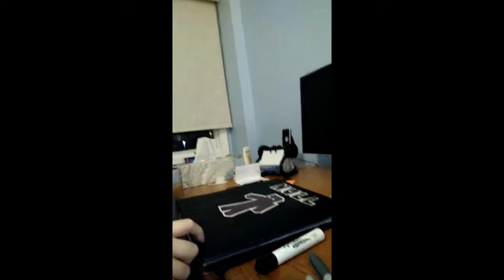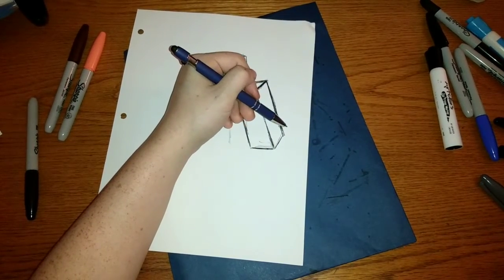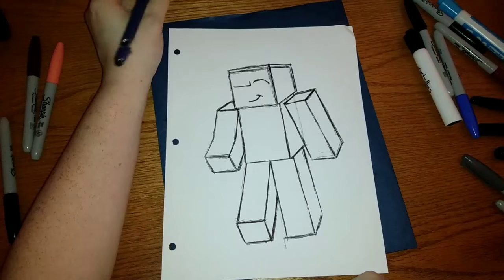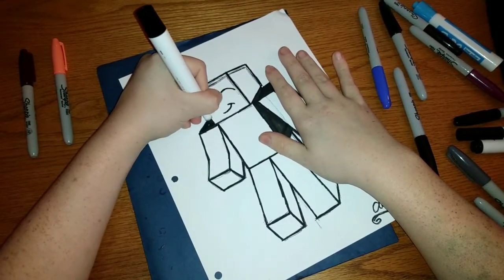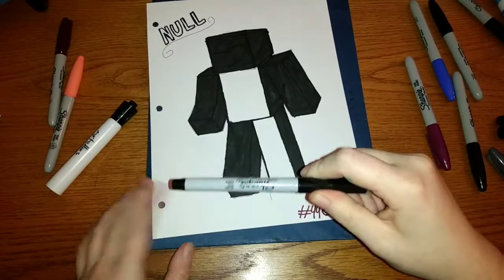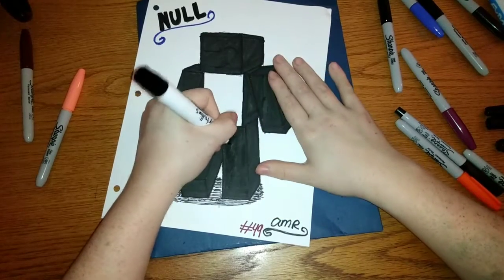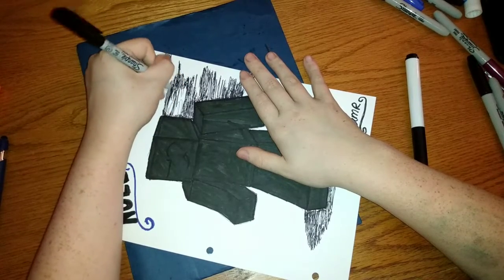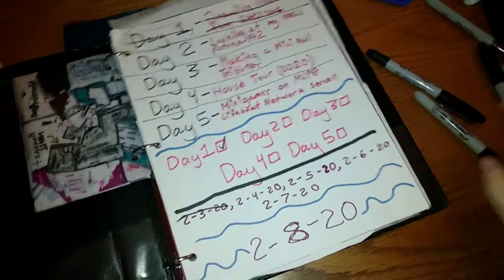Countdown To My Birthday (2020 Edition) Day One - Drawing NULL From EAC2SNE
Here's Day One! Hope you like it. And sorry if it was long.